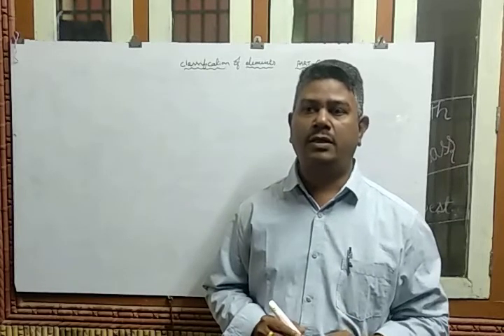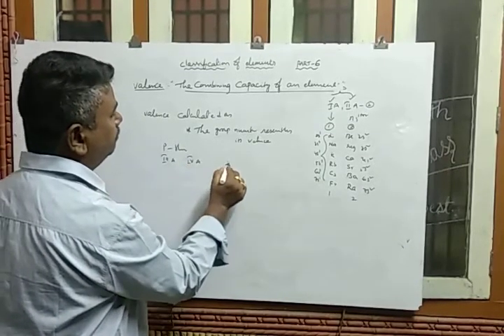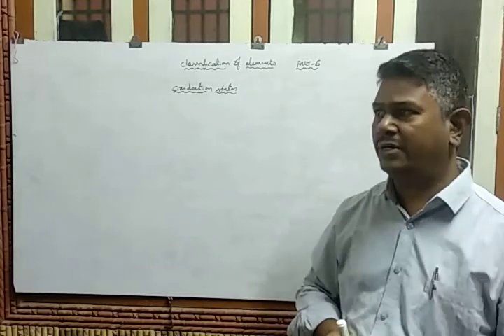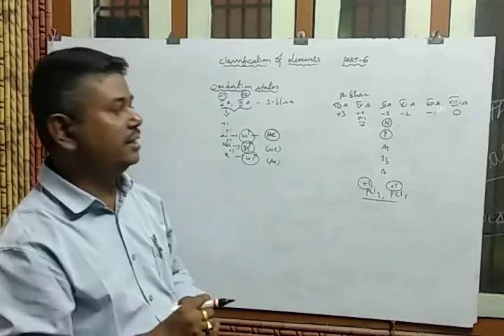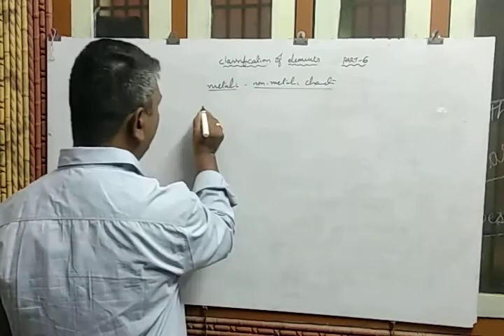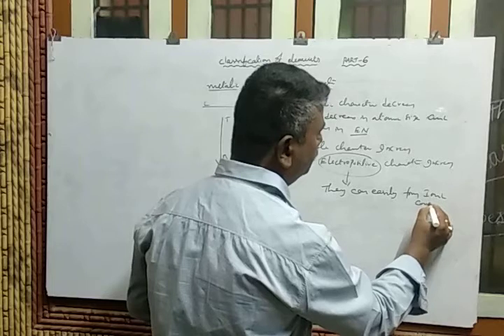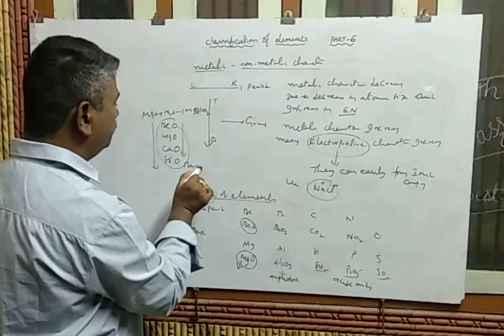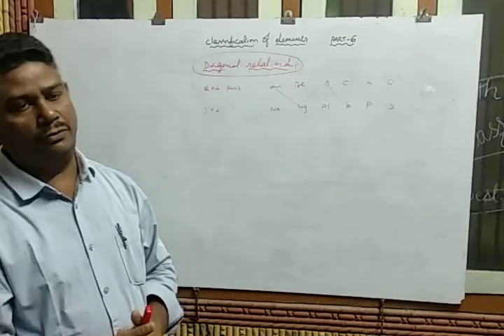Classification of elements part 6 by ayyappa rp